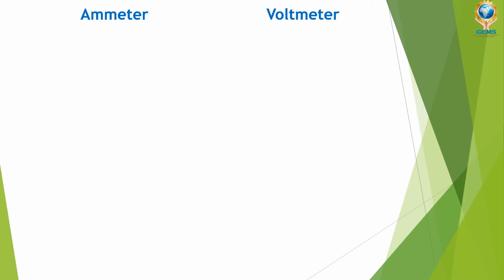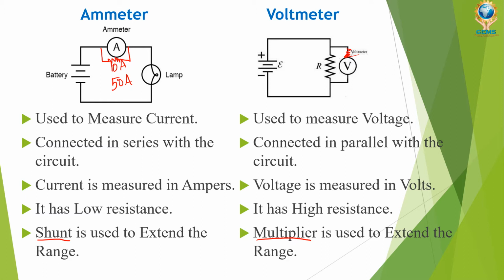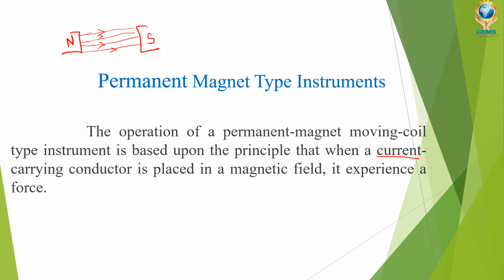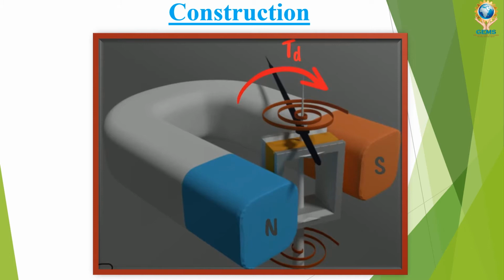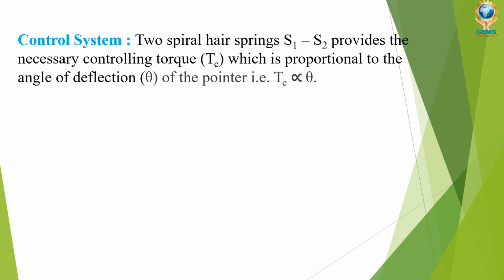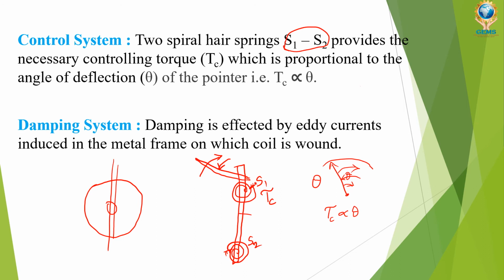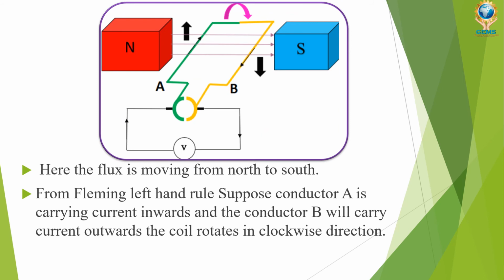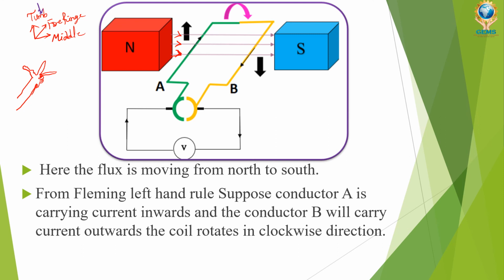L20- Permanent Magnet Moving Coil type Instruments